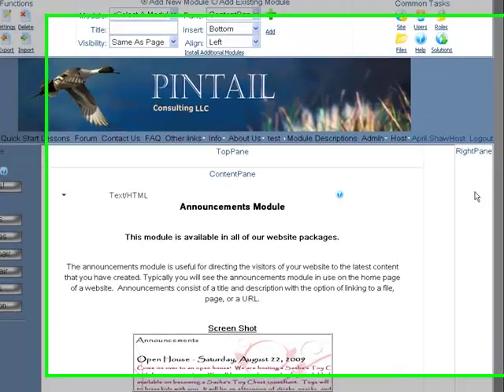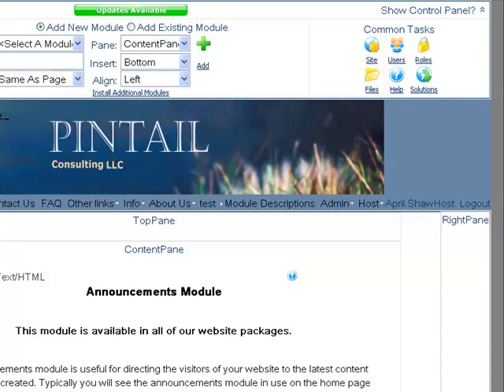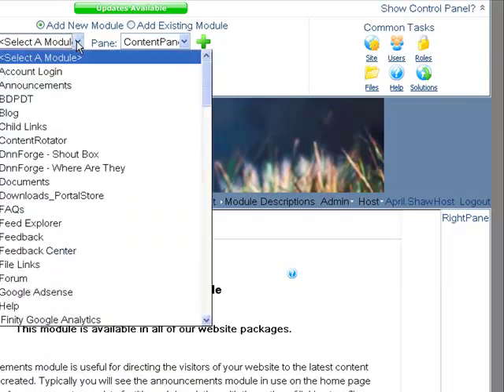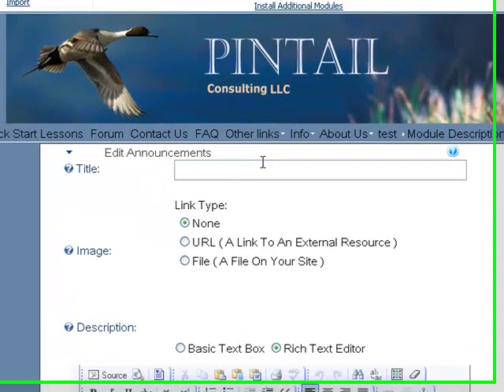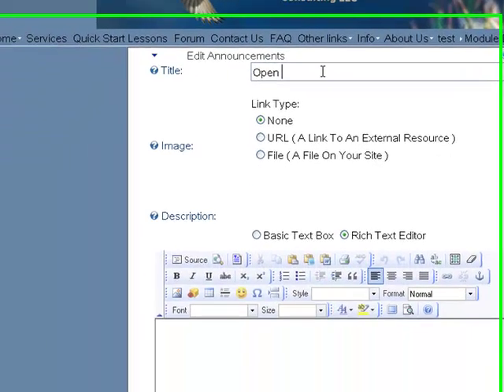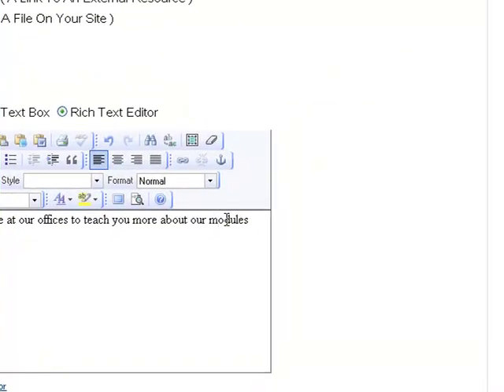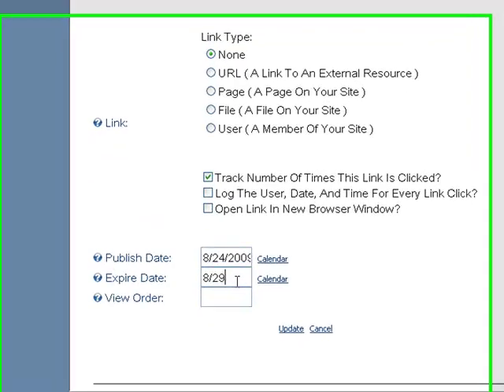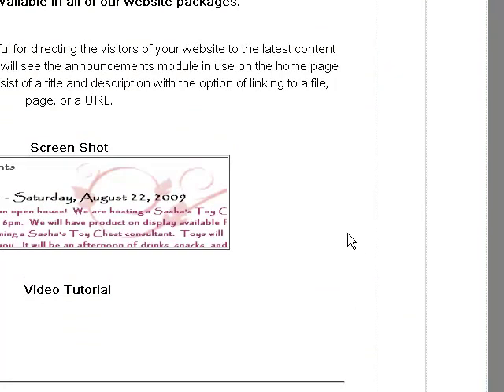DNN Announcement Module Lesson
Video Lesson for Announcements Module in Dot Net Nuke.  Created by Pintail Consulting for our DNN websites.